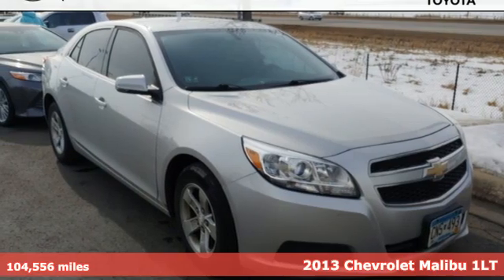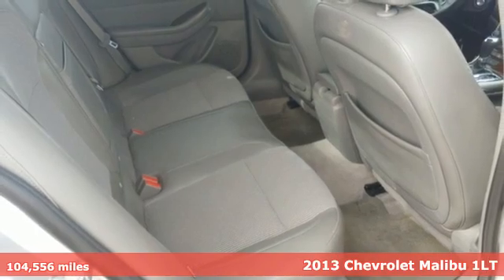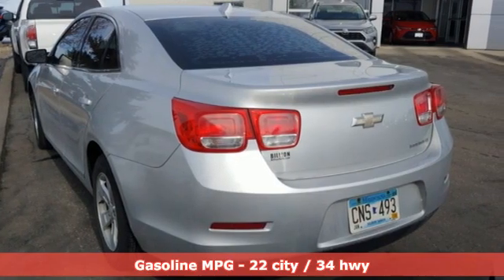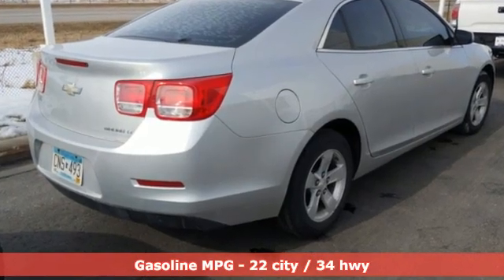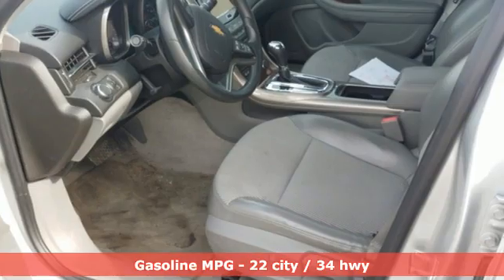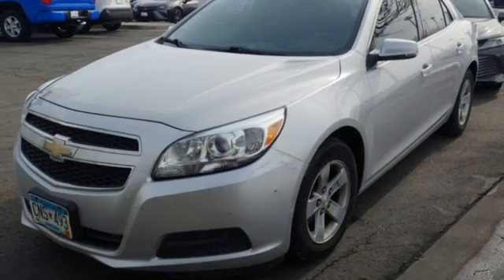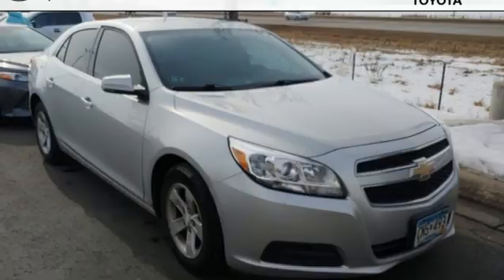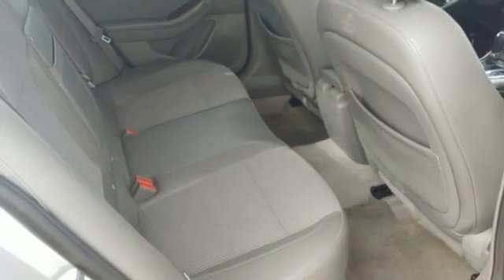Used 2013 Chevrolet Malibu Rochester, MN TB28371 - SOLD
Year: 2013
Make: Chevrolet
Model: Malibu
Trim: LT
Engine: 2.5L 4-Cylinder DGI DOHC VVT
Transmission: 6-Speed Automatic Electronic with Overdrive
Color: Silver
Interior: Jet Black
Mileage: 104556
Stock #: TB28371
VIN: 1G11C5SA9DF139330
Recent Arrival! *Bluetooth Hands Free, Local Trade, Portable Audio Connection, Sirius Radio, Cruise Control, ABS brakes, Air Conditioning, Alloy wheels, Chevrolet MyLink Touch, Electronic Stability Control, Power driver seat, Premium Cloth/Leatherette Seat Trim, Rear window defroster, Steering wheel mounted audio controls, Traction control.brbrSilver Ice Metallic 2013 Chevrolet Malibu LT 1LT FWD 22/34 City/Highway MPGbrbrbrAwards:br * JD Power Dependability Study * 2013 IIHS Top Safety Pick * Ward's 10 Best Engines Stop by, call, or email us today at Rochester Toyota. We look forward to earning your business.

Address:
4365 Canal Place Southeast